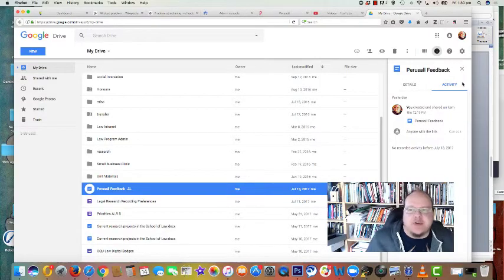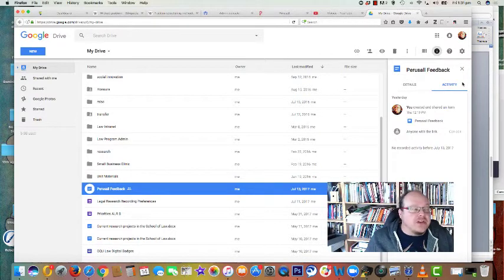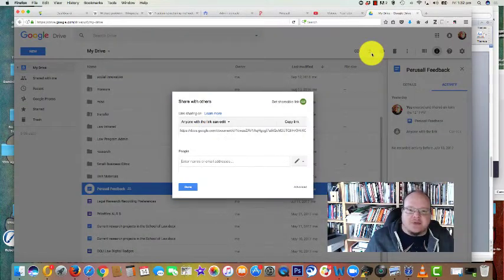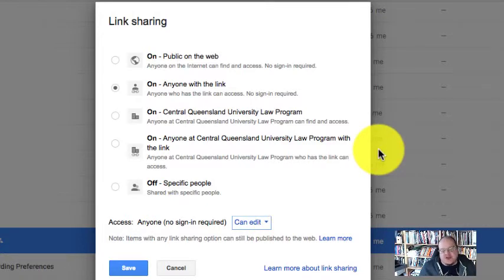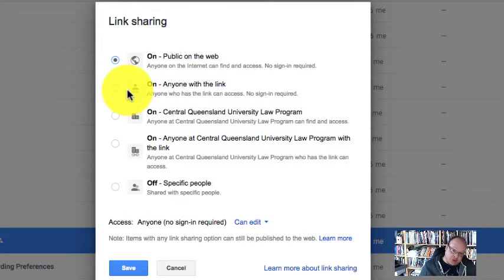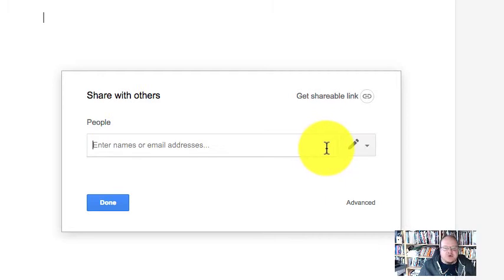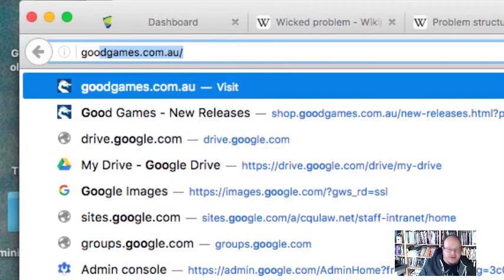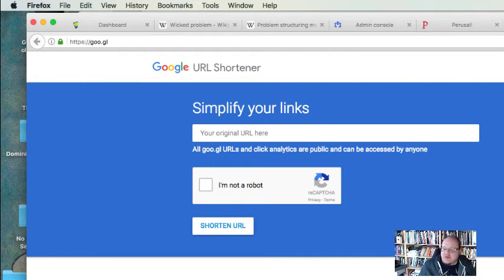Sharing with Google Drive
Some quick tips on sharing documents with google drive.